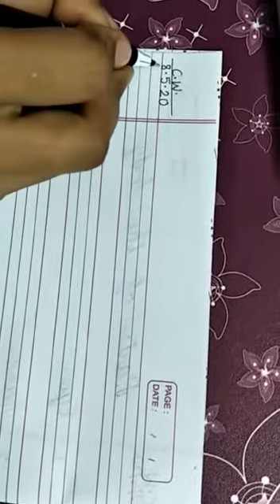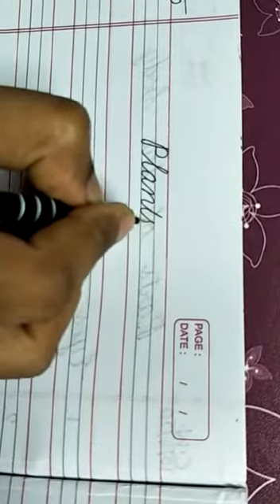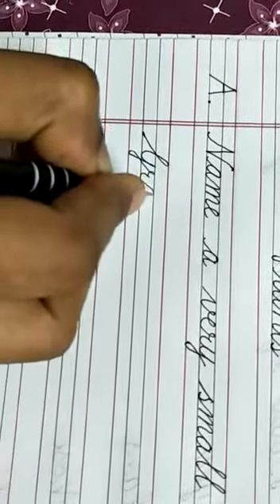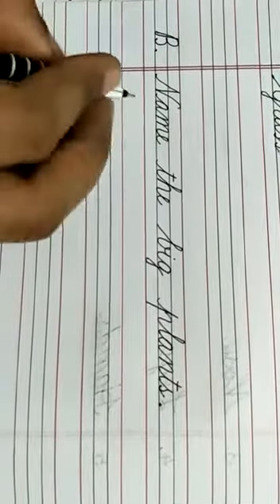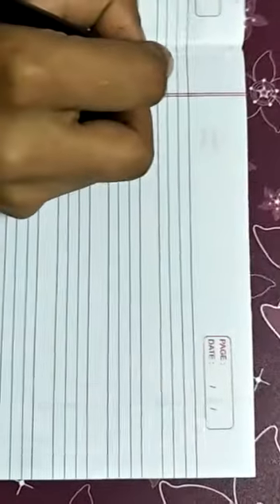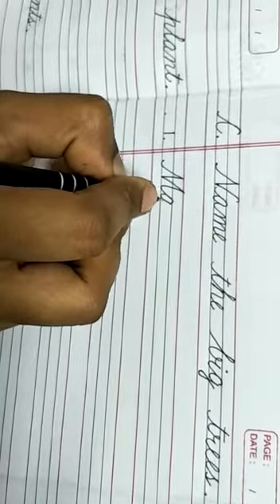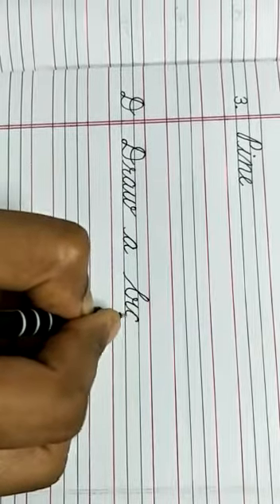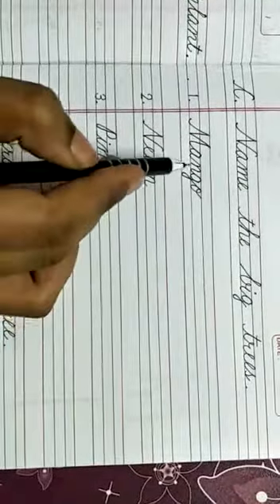5 Plants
5 Plants